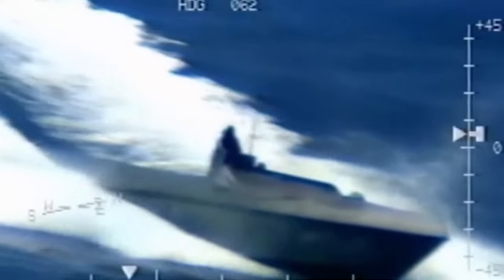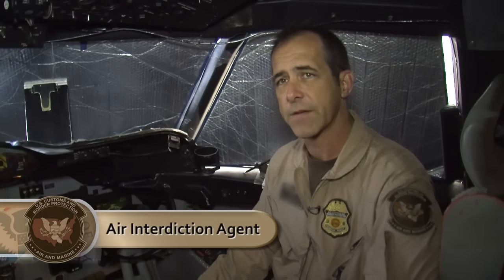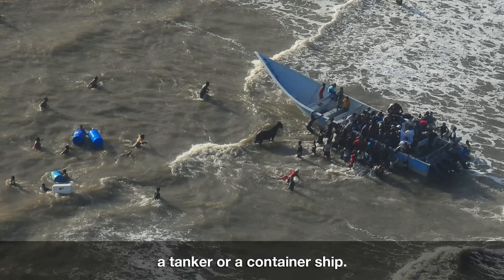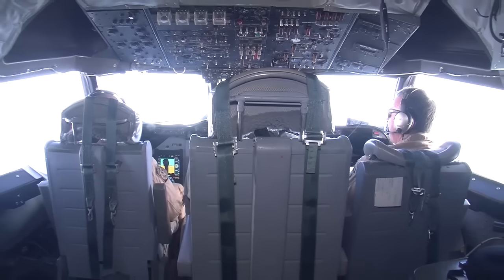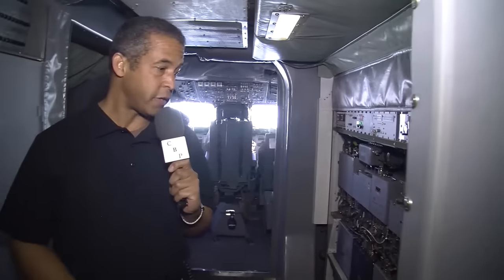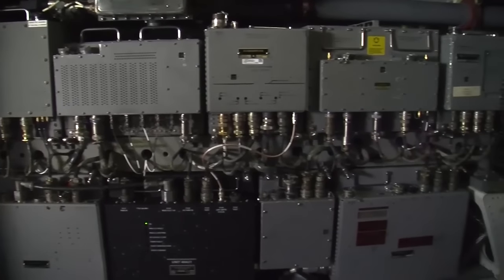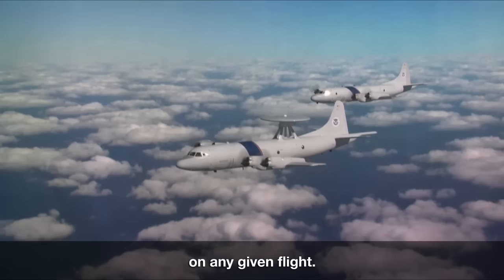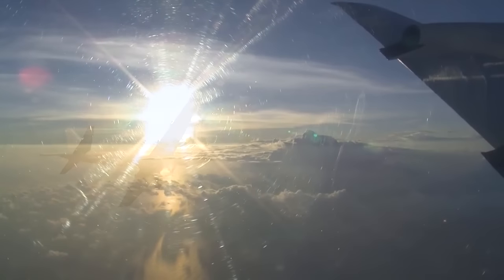CBP Air and Marine Operations: Extended Border Operations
A U.S. Customs and Border Protection Air and Marine Operations P-3 Orion aircrew patrols the Caribbean and Eastern Pacific to interdict contraband before it reaches the shores of the United States. Using sophisticated sensors and radar equipment, the aircrew covers thousands of miles of open ocean hunting for narcotics. In Fiscal Year 2016, P-3 aircrews contributed to 145 drug seizure or disruption incidents, resulting in the interdiction of 34,108 pounds of marijuana and 193,197 pounds of cocaine.